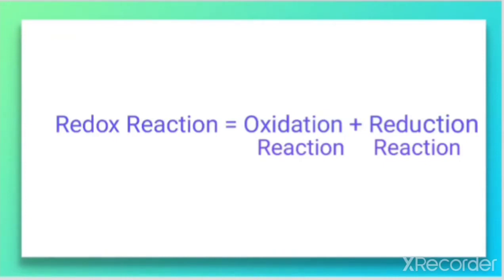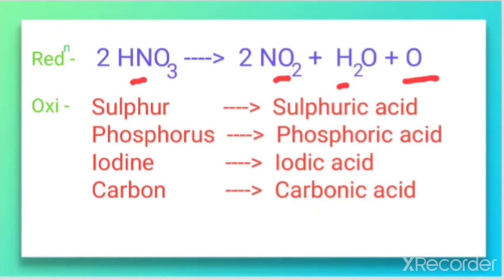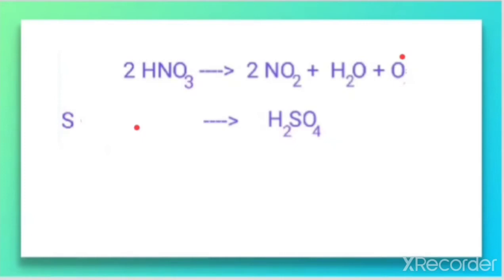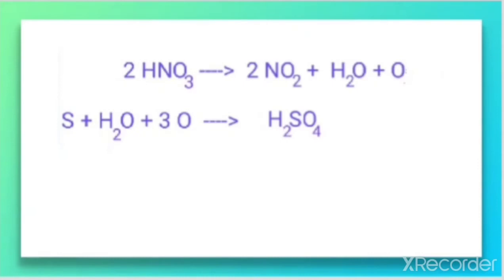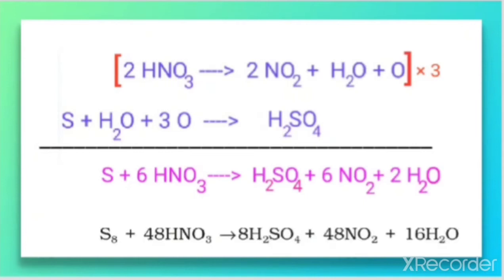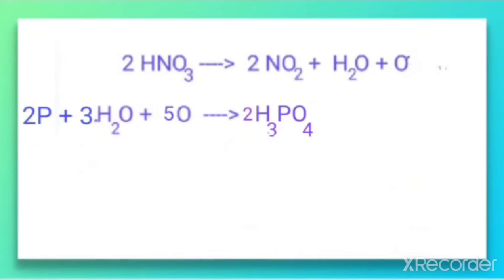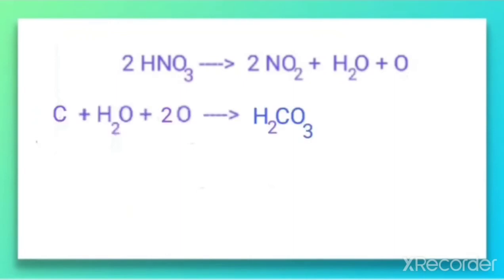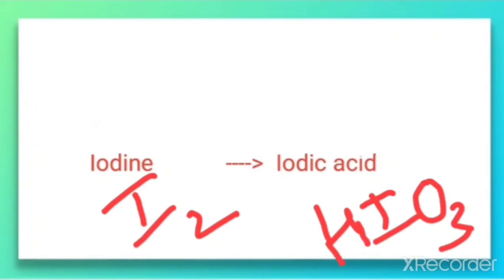12std, Nitric Acid- Redox Reaction